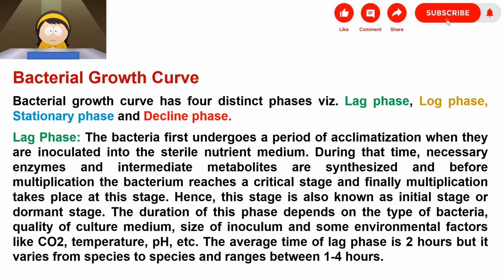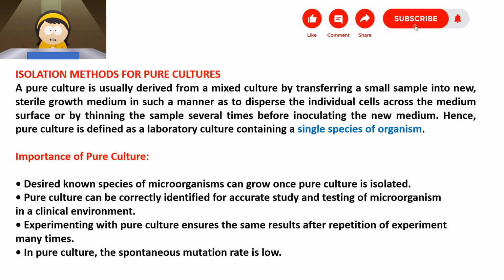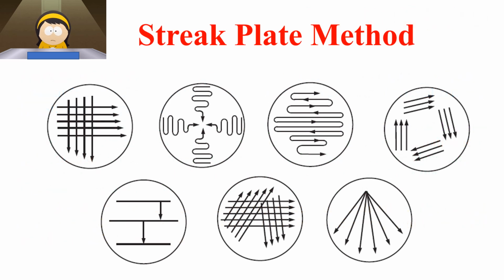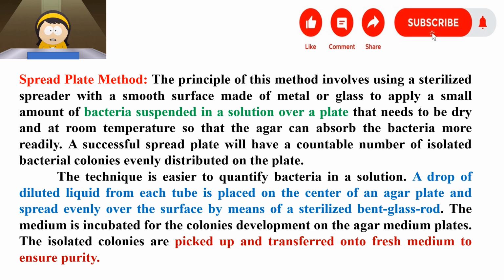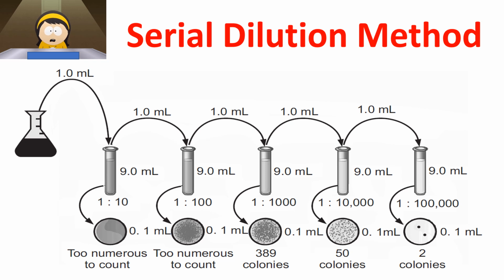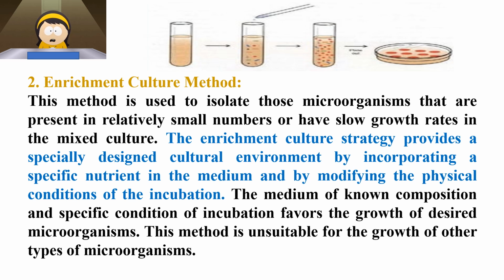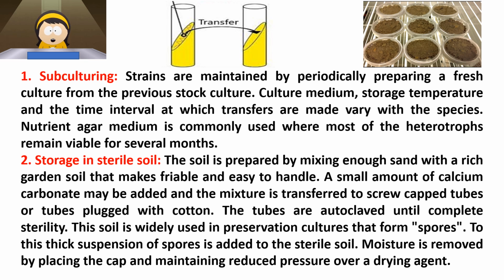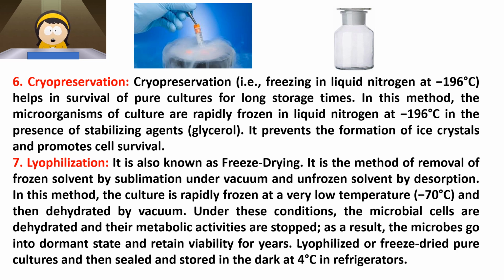Bacterial Growth Curve and Preservation of Pure Culture | bpharm3rdsem | Microbiology (BP303T)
In this video, we explore the Bacterial Growth Curve and the Preservation of Pure Culture, essential topics in Microbiology for B.Pharm 3rd Semester (BP303T). Understanding bacterial growth is crucial in microbiology as it helps in the study of microbial behavior, identification, and applications in pharmaceutical research.

We start by discussing the phases of bacterial growth—Lag Phase, Log (Exponential) Phase, Stationary Phase, and Death Phase—and their significance in the growth and survival of bacteria. The video also delves into the factors affecting bacterial growth, such as temperature, pH, and nutrient availability.

Next, we focus on the preservation of pure cultures, an important technique in microbiology that ensures the long-term maintenance of microbial strains for research, pharmaceutical production, and diagnostic purposes. We discuss various methods of preservation, including refrigeration, deep freezing, and lyophilization (freeze-drying), and their applications in the pharmaceutical industry.

This video is ideal for pharmacy students and those pursuing microbiology as part of their curriculum. Gain an in-depth understanding of bacterial growth and how to preserve cultures effectively for future experiments and research.